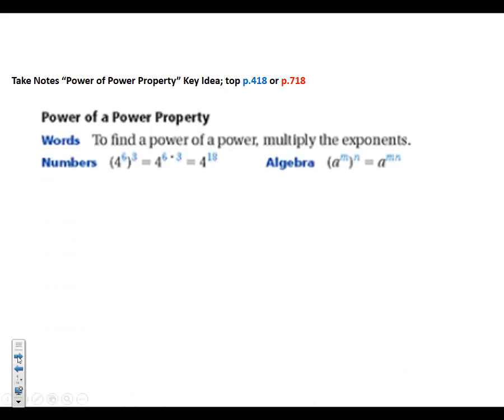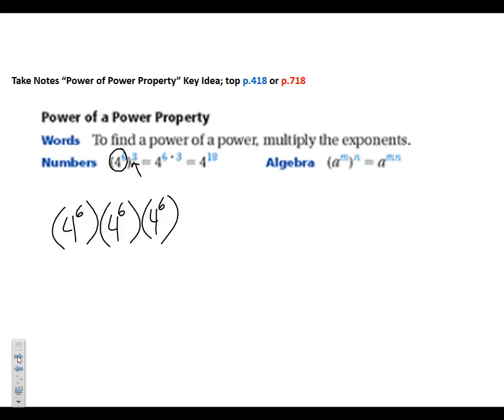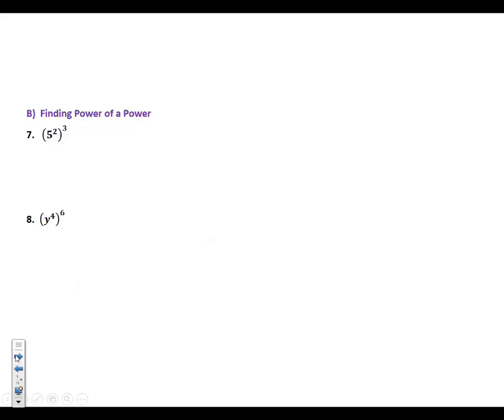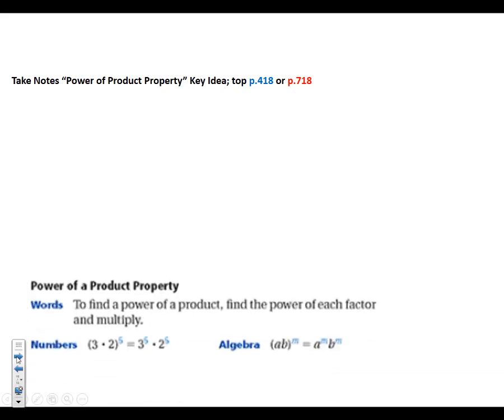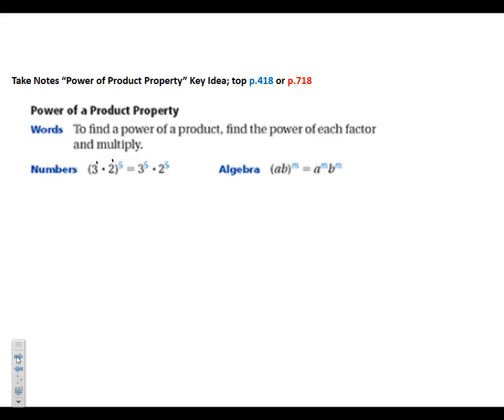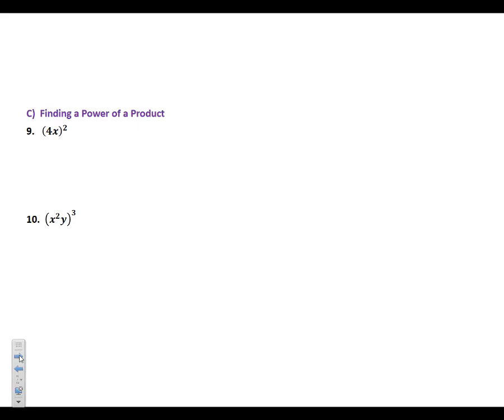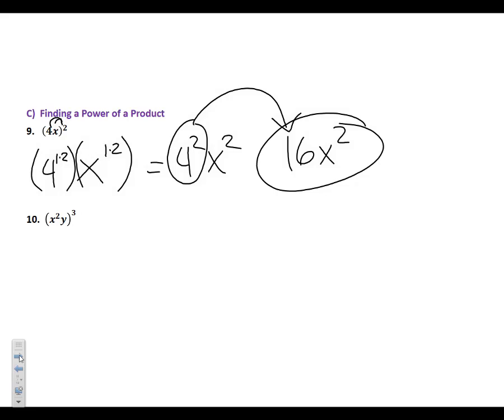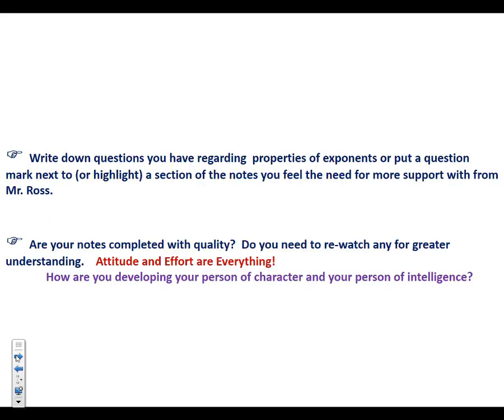L16 2 Product of Powers V2